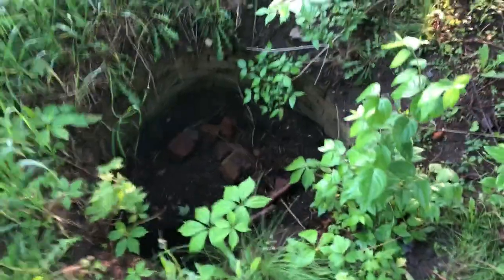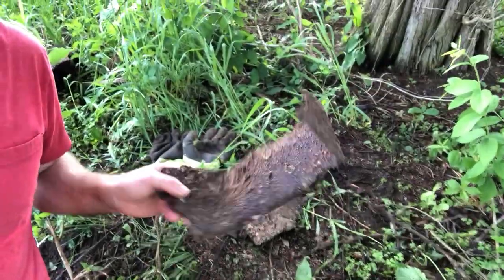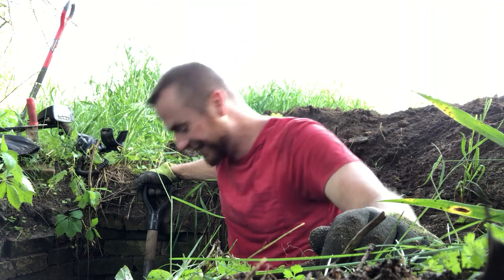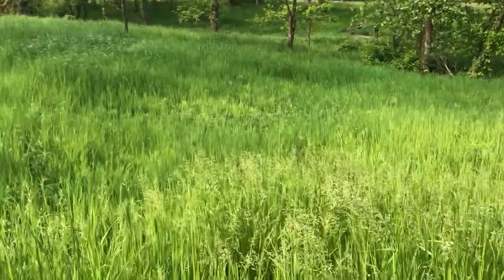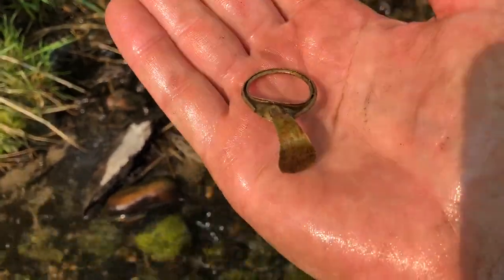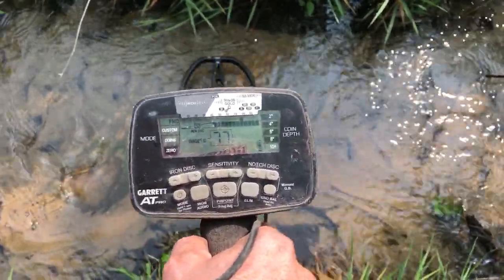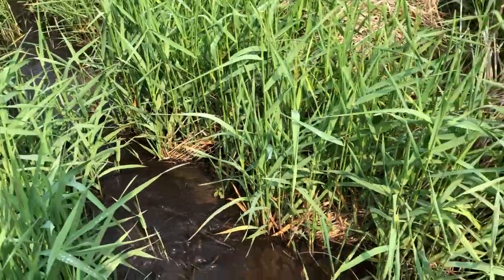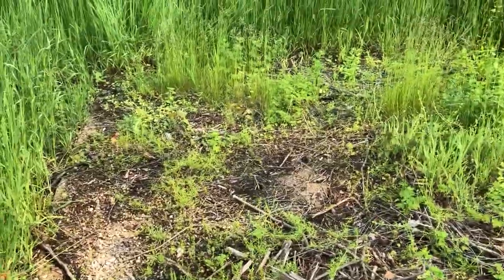Digging An Outhouse And Metal Detecting A Michigan Creek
Went out to get back digging an outhouse. Wound up metal detecting a creek for some relics

Facebook Brave Rewards Verified Publisher!